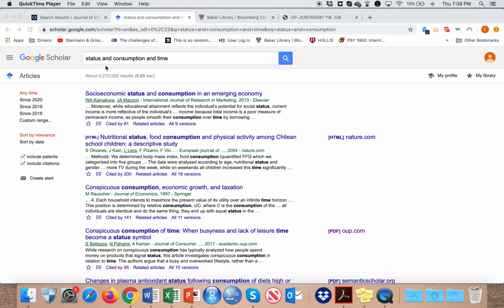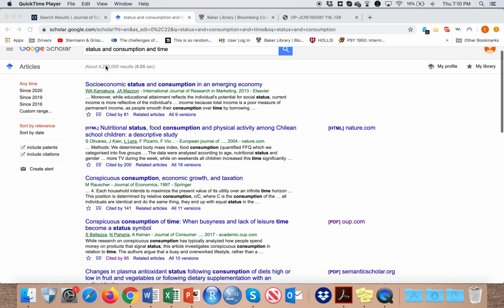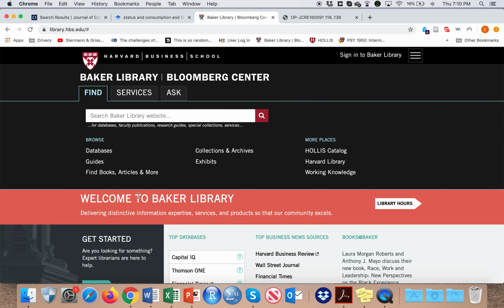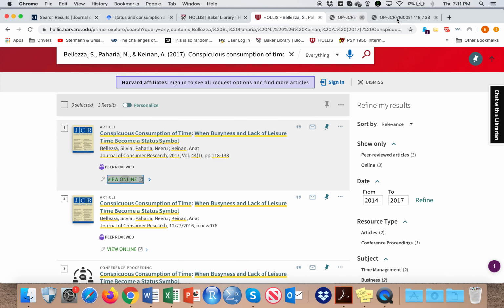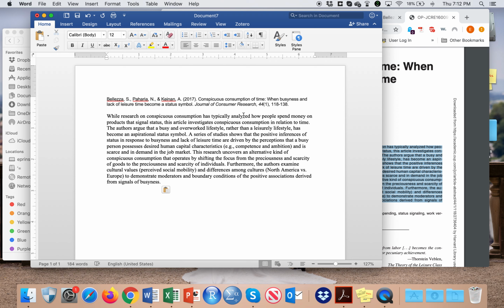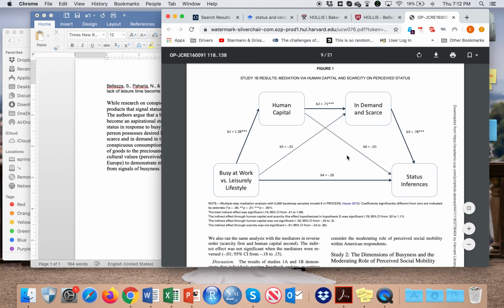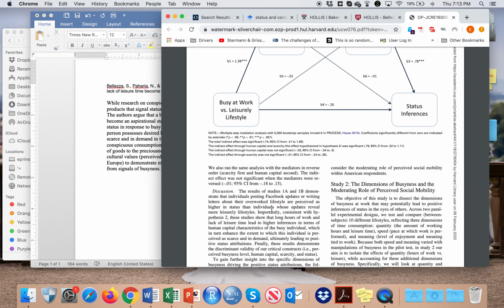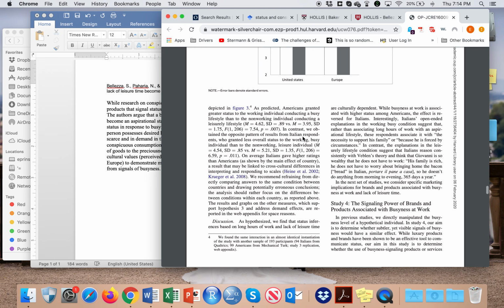How to conduct a literature review 2